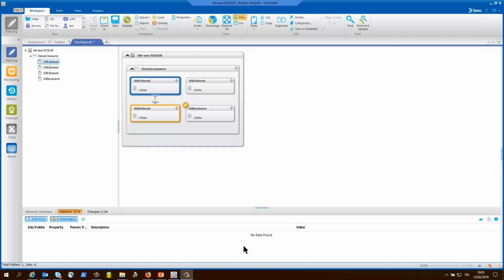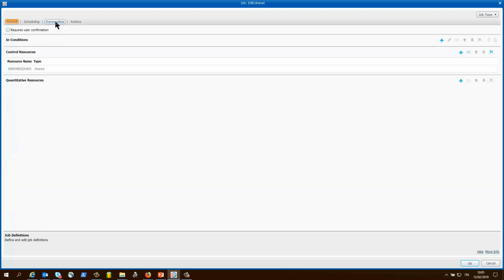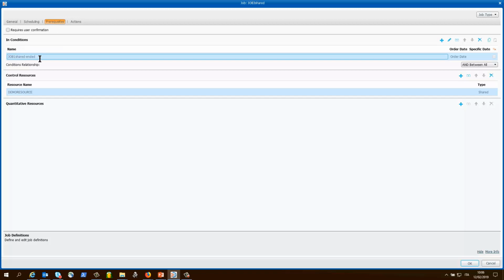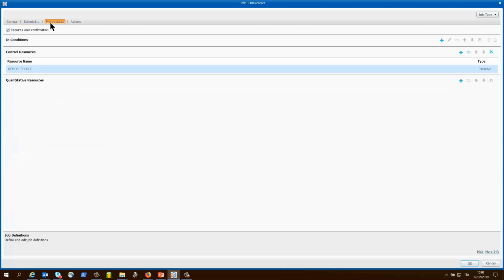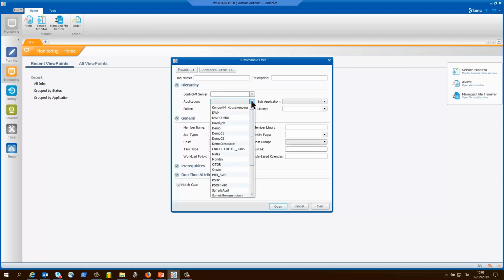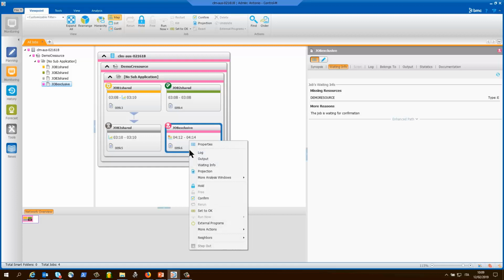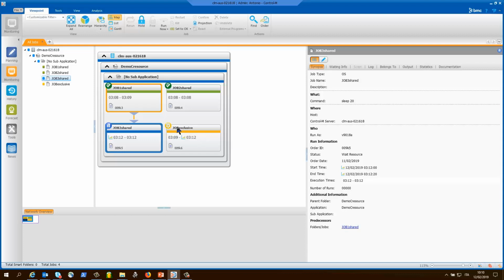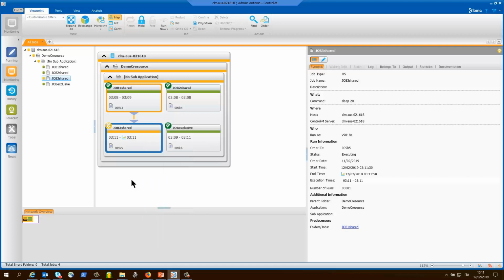How to use Control-M Control Resources to prevent jobs from running simultaneously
How to use Control-M control resources to prevent jobs from running simultaneously. Differences between options "shared" or "exclusive"